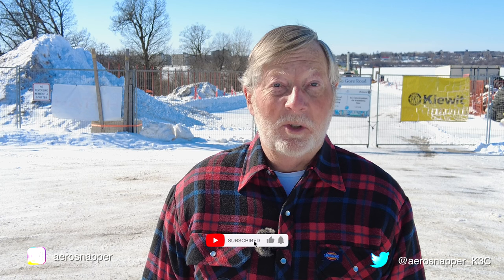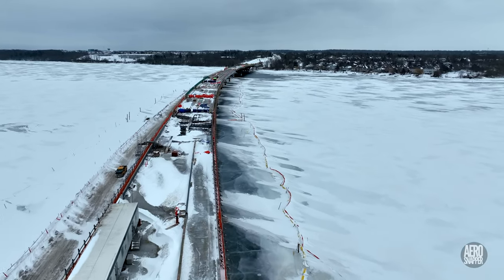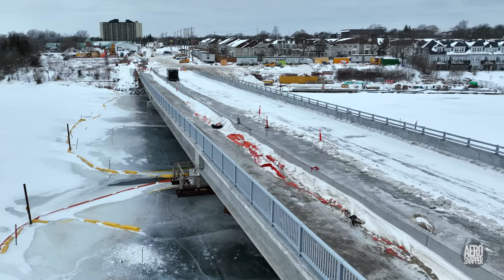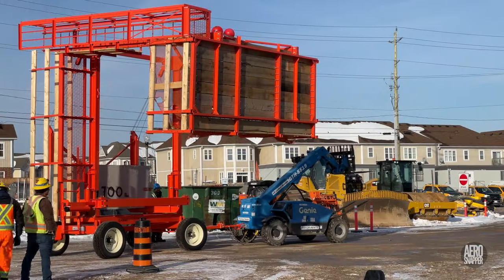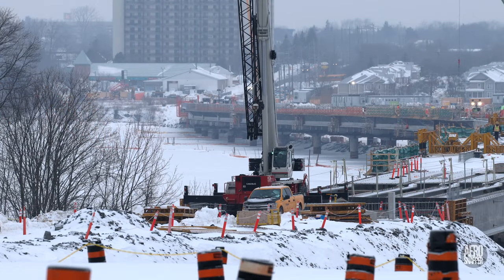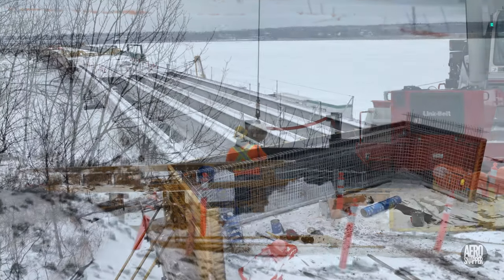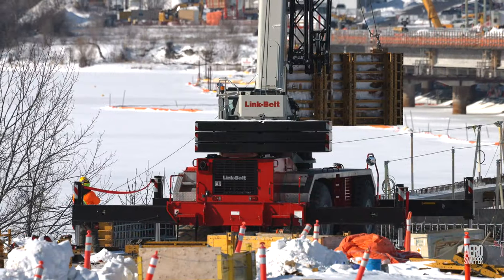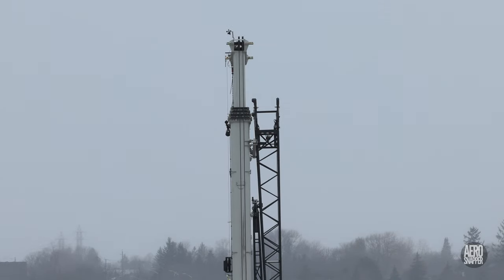Snow Way around Winter 4K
This week's update on Kingston, Ontario's Third Crossing focuses on the challenges brought by winter weather.
Don't miss the wildlife at the end.

Chapter Markers:
00:00 - Introduction
00:35 - Progress on the concrete spans
02:10 - Modifying a Bridge Buggy
03:10 - Work on the Gore Road Fence Line
03:41 - Work on the east abutment
04:46 - Installation of Concrete Forms in the East Abutment
06:20 - Wildlife